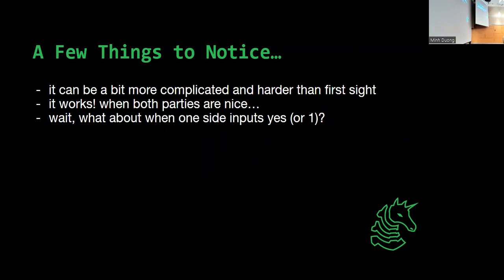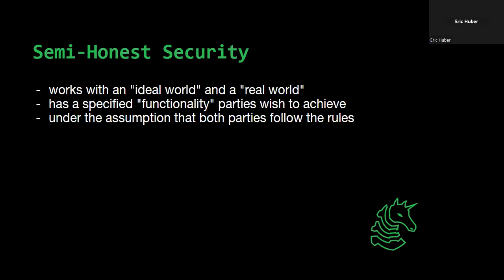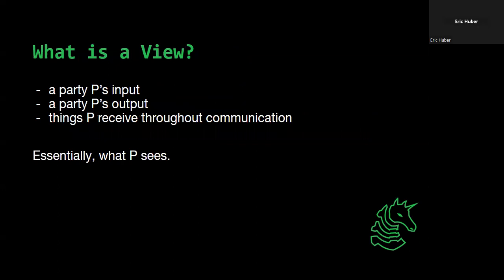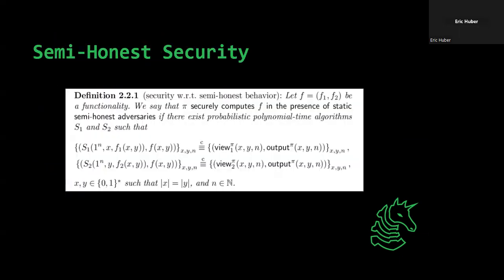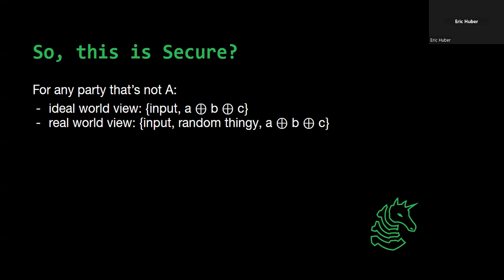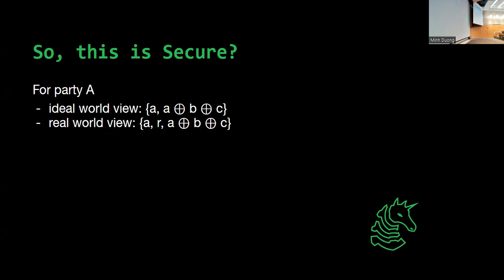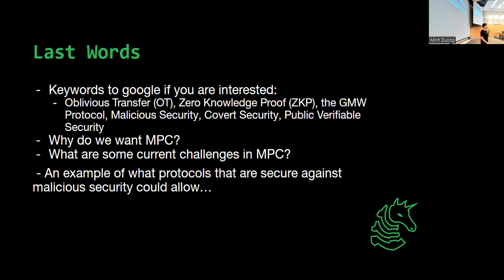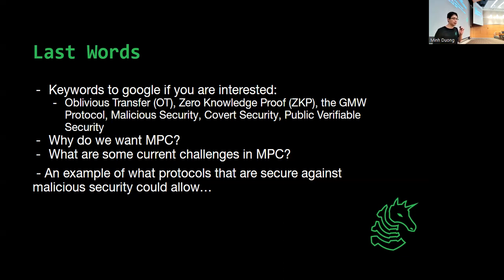FA2022 Week 15: Multiparty Computation (2022-12-08)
This meeting covers how to securely do computations requiring multiple parties. Recorded on 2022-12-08. Unfortunately, the first half of the video is missing audio due to a faulty microphone.

This meeting was run by Michael.

For more information about SIGPwny and to get the slides for this meeting, go